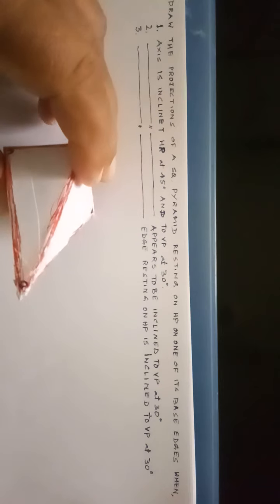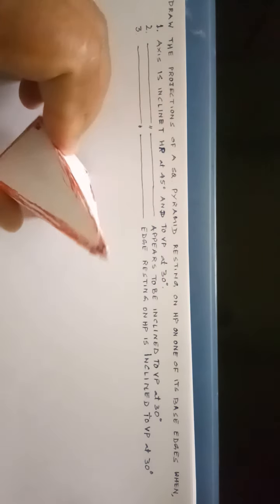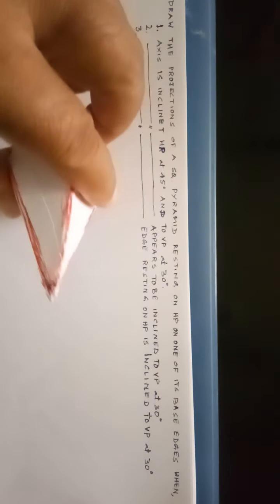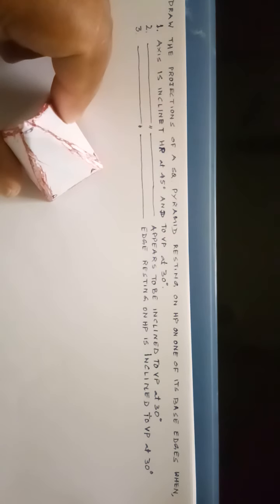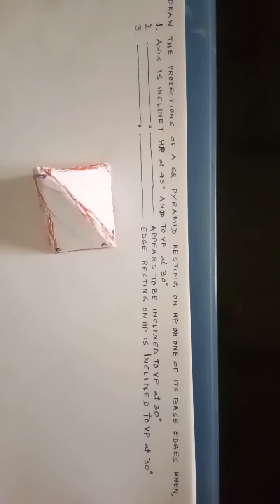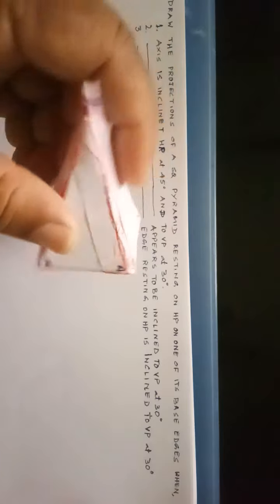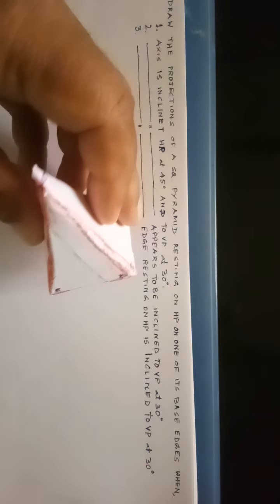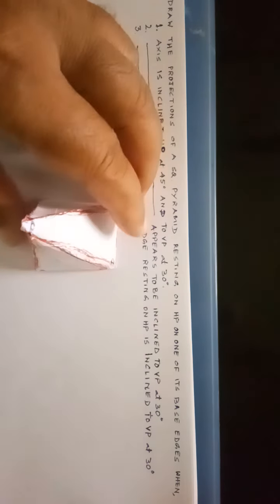Projection of Pyramids - Part - 1